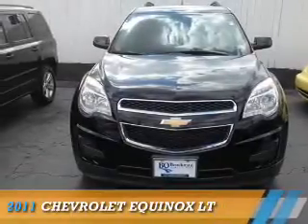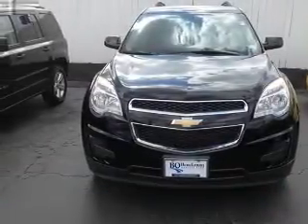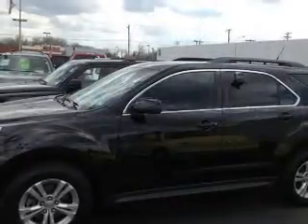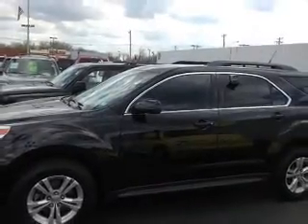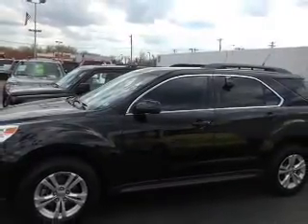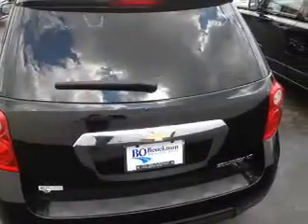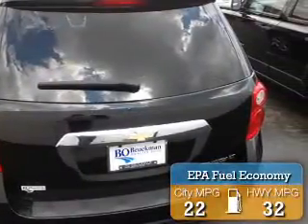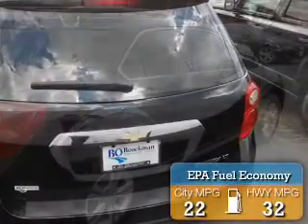2011 Chevrolet Equinox 53975A - Ellisville MO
Year: 2011
Make: Chevrolet
Model: Equinox
Trim: LT
Engine: 2.4 liter 4 cylinder FWD
Transmission: 6-Speed Automatic
Color:
Mileage: 92179
Address:
15675 Manchester RoadEllisville, MO 63011
VIN:2GNALDEC1B1294156